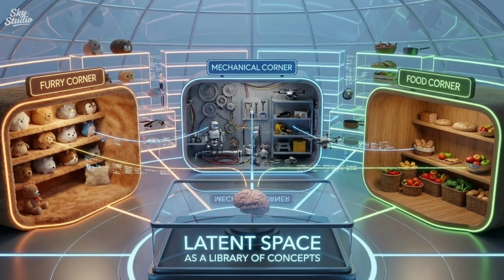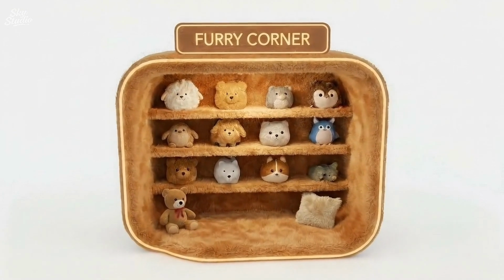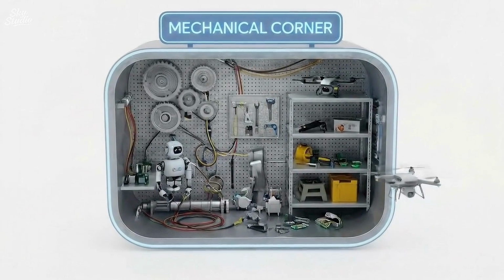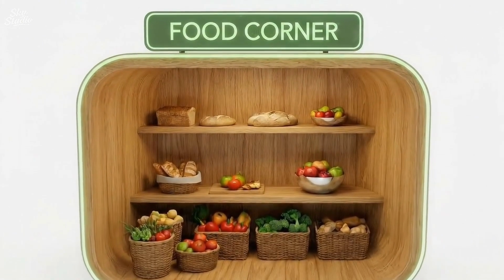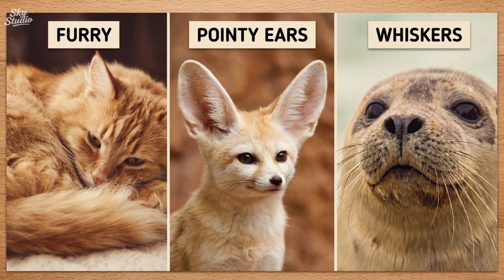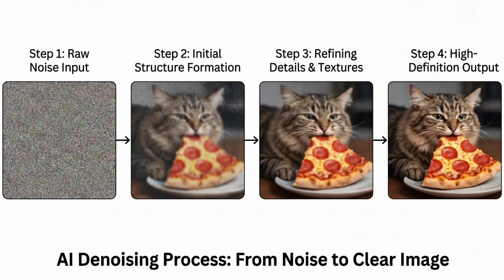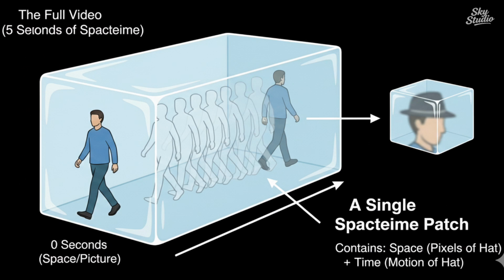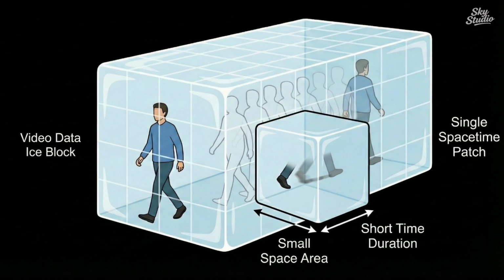What is AIGC ?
🎬 Ready to move from AI theory to cinematic creation?

Learn the complete AI filmmaking workflow—from scripting and storyboarding to consistent characters, AI image and video generation, sound design, and CapCut post-production.

What is AIGC, and how can artificial intelligence create brand-new images and videos from a simple text prompt?

In this beginner-friendly explanation, you’ll learn:

• The difference between traditional AI and generative AI
• Why AIGC behaves more like a chef than a food critic
• How latent space represents visual concepts
• How diffusion transforms random noise into a clear image
• Why AI video generation is more difficult than image generation
• How video models maintain consistent characters and motion
• How space-time patches help AI understand movement
• Why tools such as Sora, Runway, and Kling generate entire sequences rather than unrelated frames

By the end of this video, you’ll understand the core ideas behind modern AI image and video generation—without complicated mathematics or technical jargon.

CHAPTERS

00:00 What Is AIGC?
00:10 Traditional AI vs. Generative AI
00:23 The Food Critic and Chef Analogy
00:58 How AI Generates Images
01:02 Latent Space Explained
01:58 Diffusion and Denoising
02:39 How AI Video Generation Works
03:30 How AI Learns Visual Concepts
03:58 Space-Time Patches and Consistency
04:50 Image AI vs. Video AI